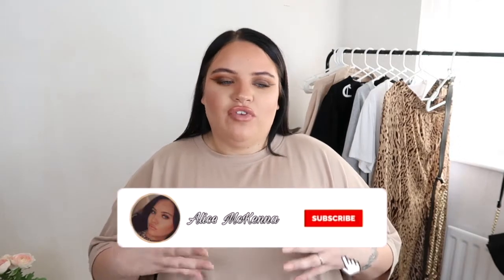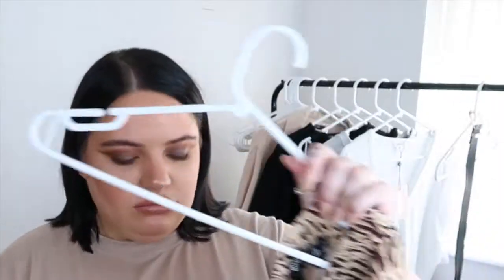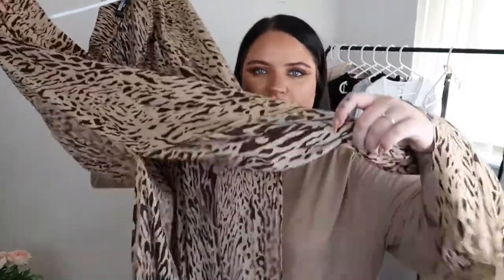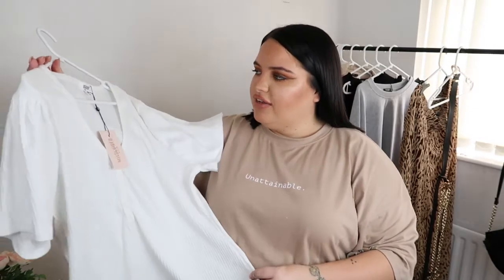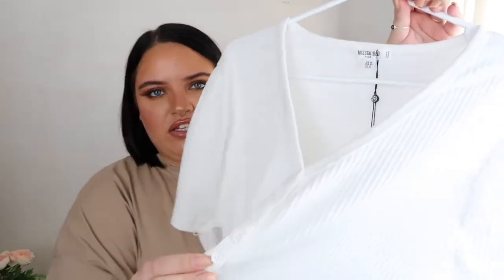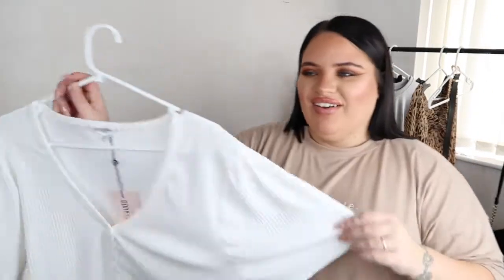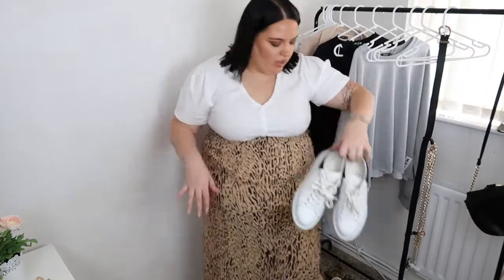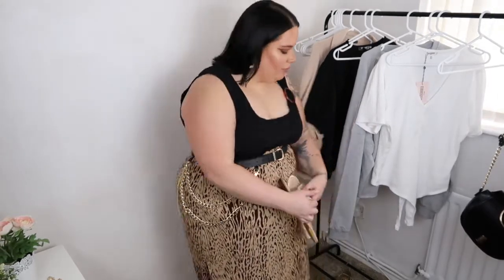HOW TO STYLE A MAXI SKIRT - MISSGUIDED TRYON HAUL, DAY/NIGHT TIME PLUS SIZE OUTFIT IDEAS.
Hey everyone, in todays video I am going to show you how to style a maxi skirt. If you have 1 skirt, this will give you 4 outfit ideas. Of course you can always dress it up and down to the occasion you need the outfit for.

I own no rights to any music used in my video.